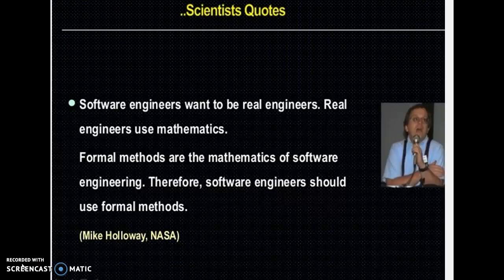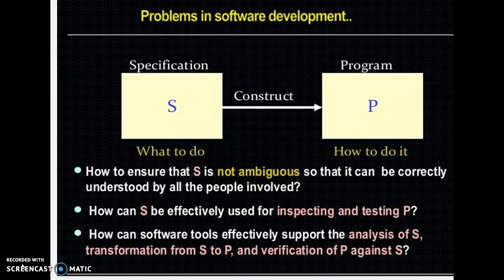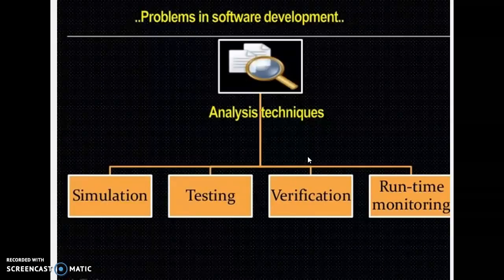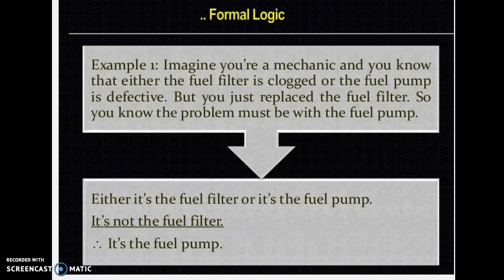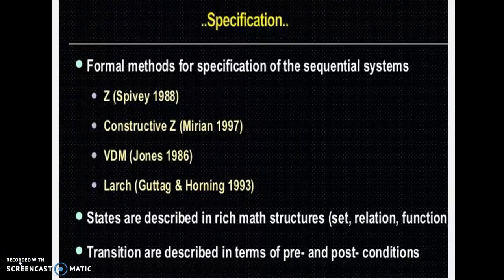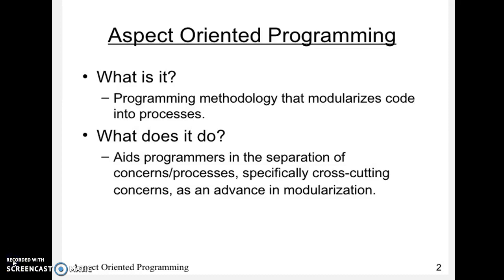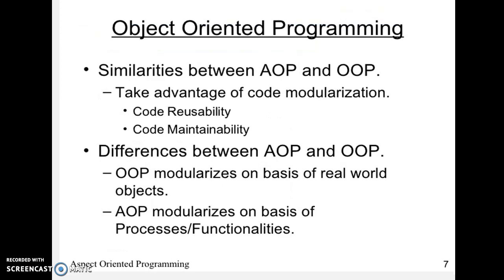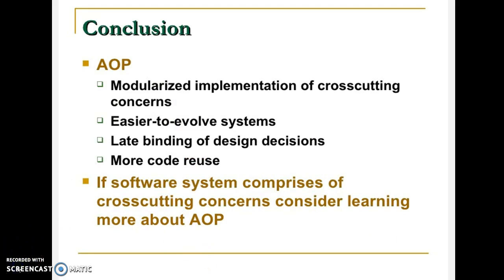Z-Language and Aspect oriented software